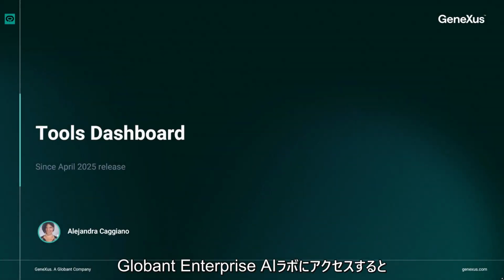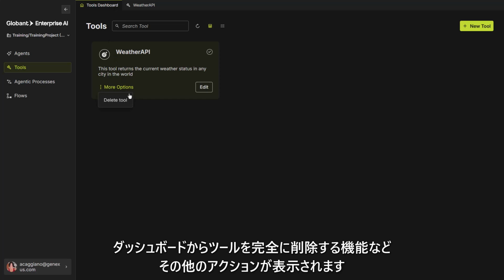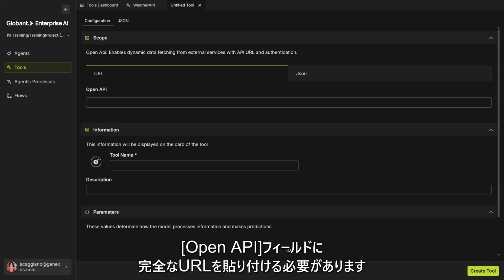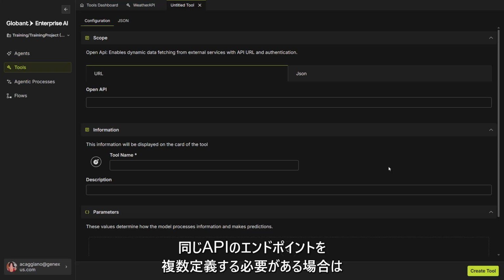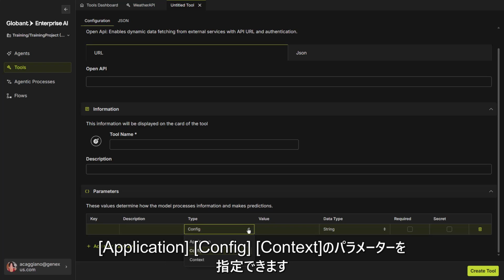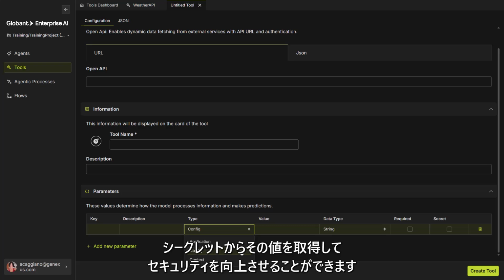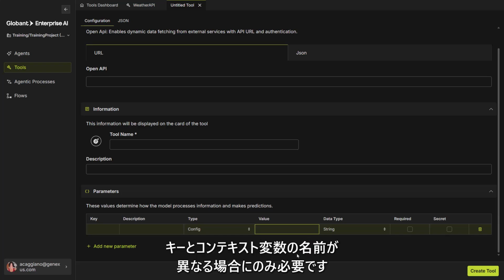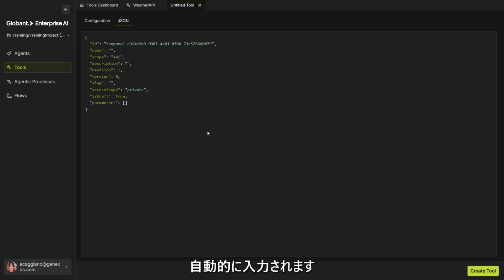【Enterprise AI Course】52/52：ツールパネル